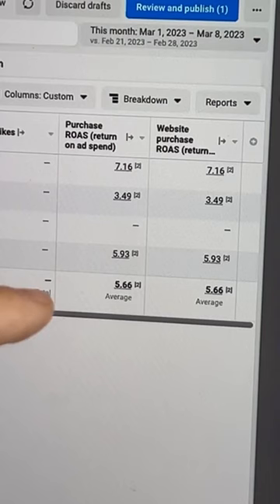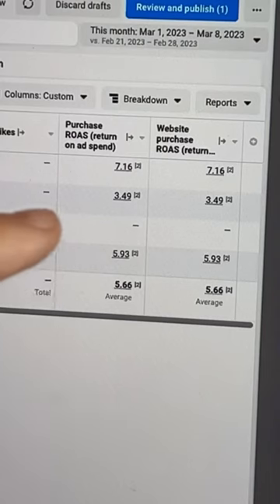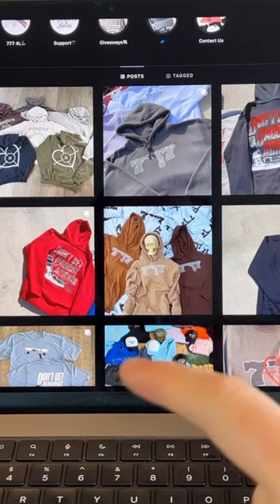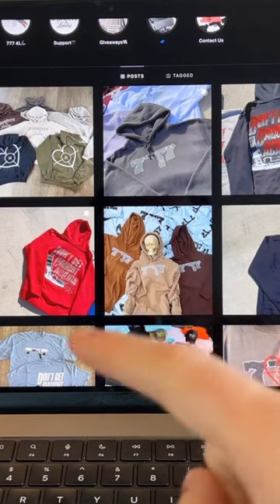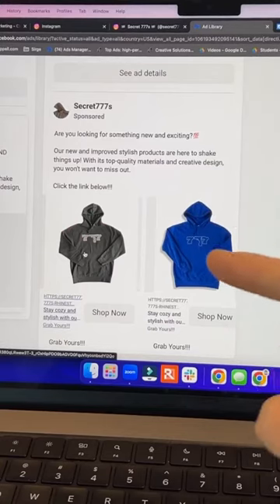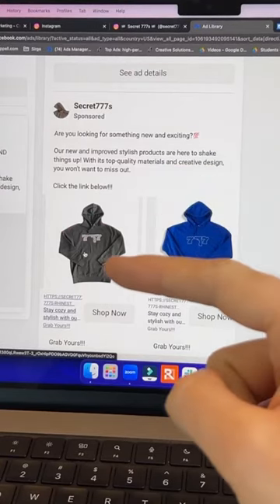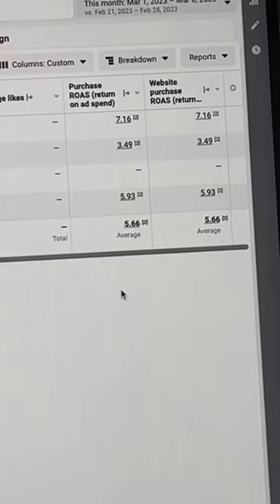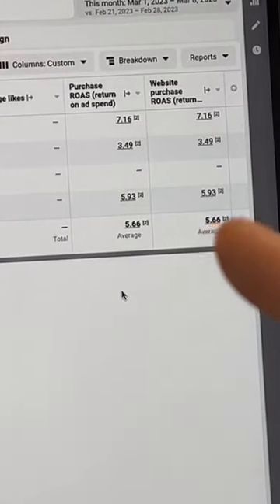Facebook ads for clothing brands 🤩 DO THIS!